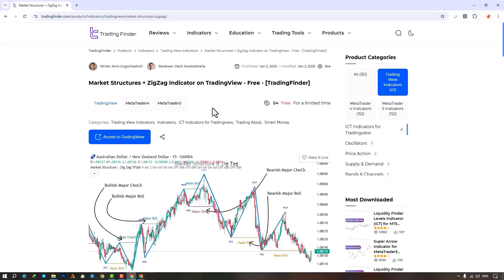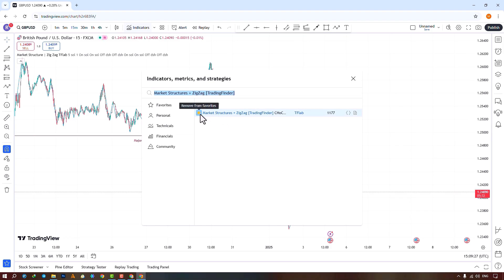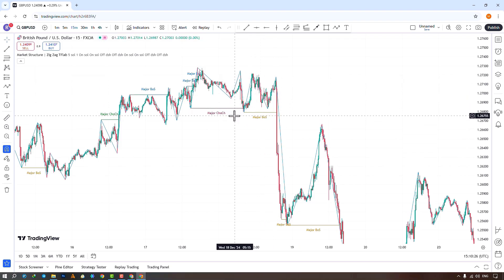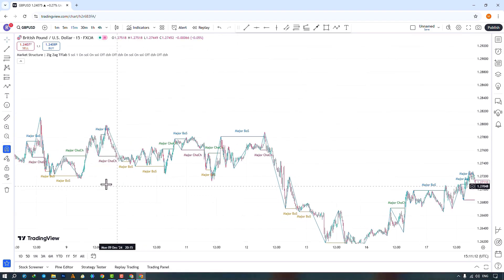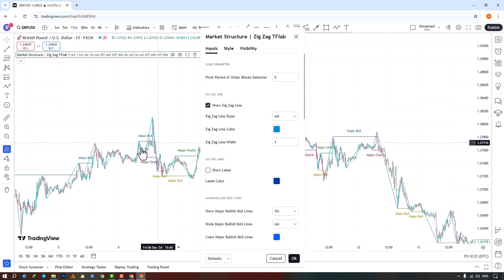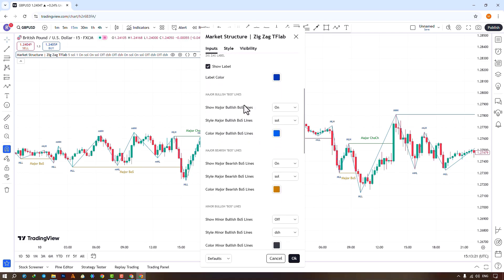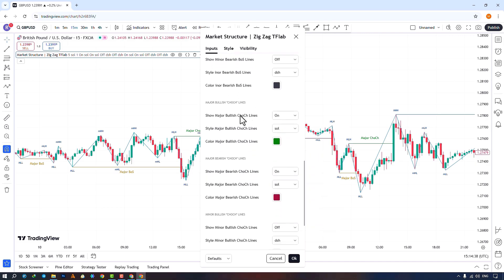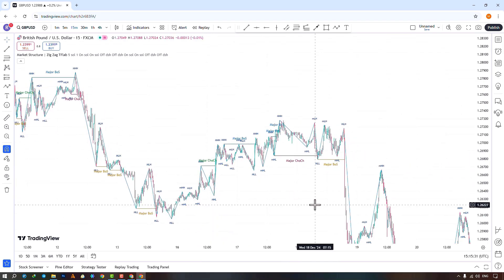💡Market Structures + ZigZag Indicator on TradingView - Free - [TradingFinder]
📈 Market Structures + ZigZag Indicator: Enhance Your TradingView Analysis

🔑Discover the power of the Market Structures + ZigZag Indicator on TradingView.

✅ This free tool combines concepts like Break of Structure (BoS) and Change of Character (CHoCH) to help you identify trends and reversals effectively.

🚀Elevate your trading strategy today!

00:00 Introduction
00:15 Download Market Structures + ZigZag Indicator
00:40 Add indicator to Tradingview
02:44 Market Structures + ZigZag Indicator settings